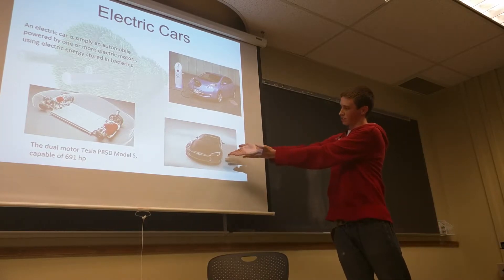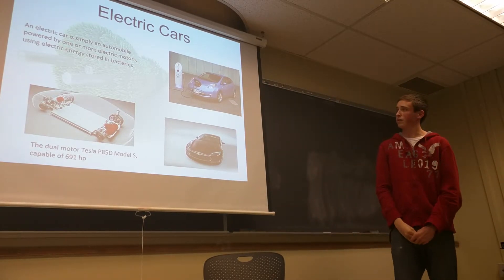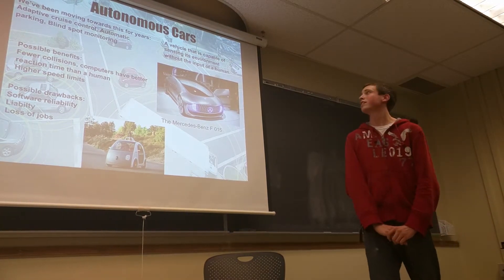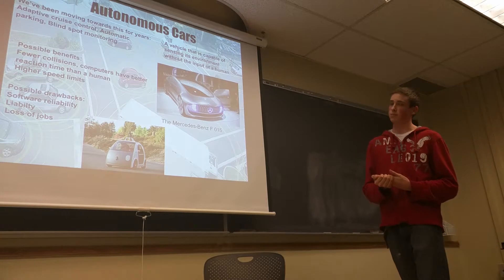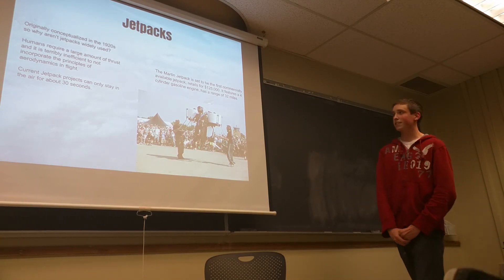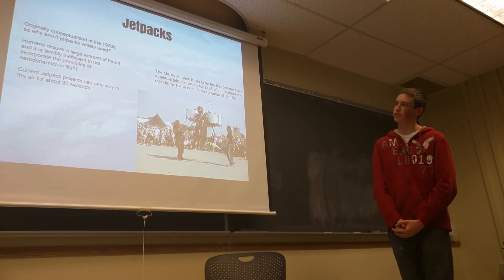Transportation: What Have We Done and Where Are We Going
Cary Bauer gives his insight on the future of human transportation.